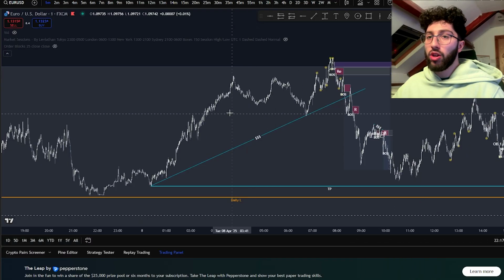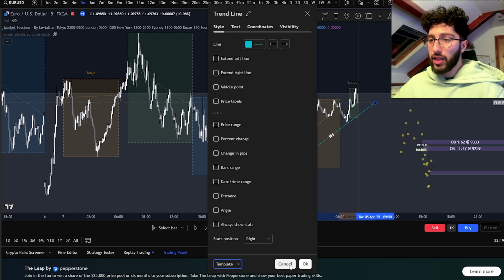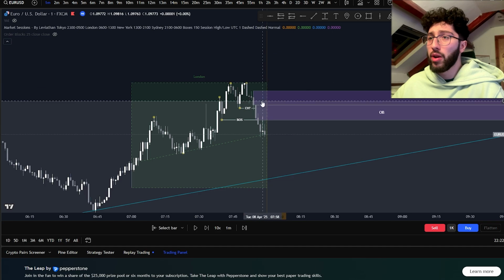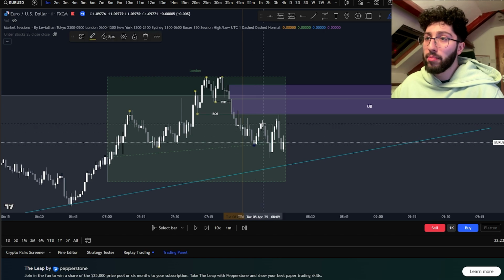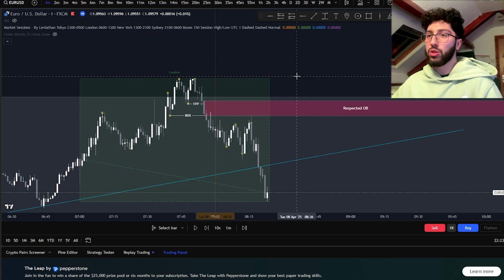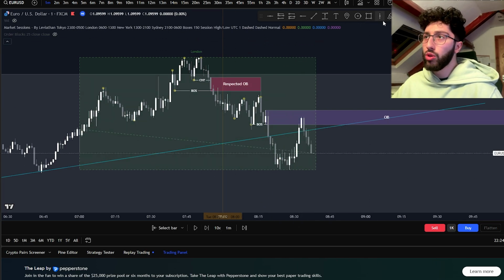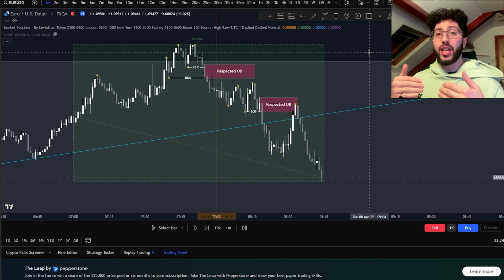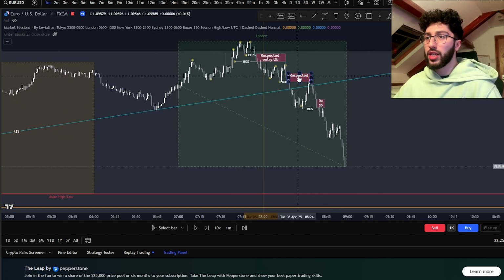How I Passed My FTMO Mock Test (Breakdown)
Traders lounge below :D

Timestamp:
0:00 - Intro
0:17 - How I Passed my Test
3:38 - Results
3:50 - Tips
4:01 - Discord/Outro